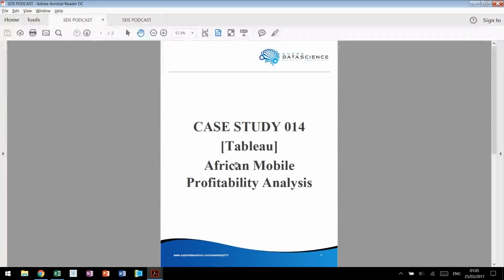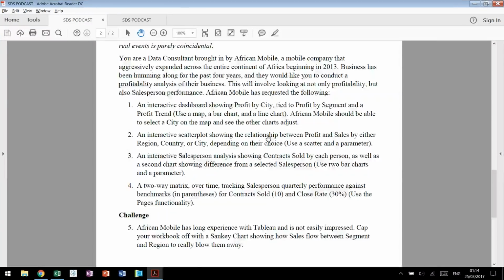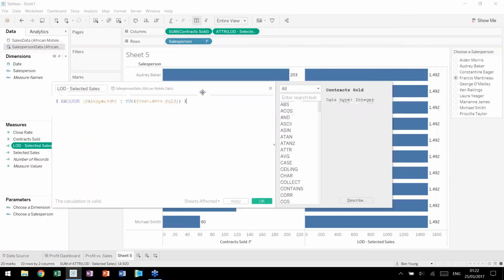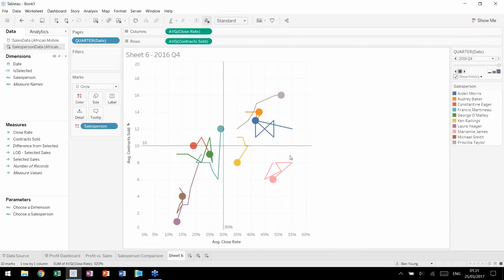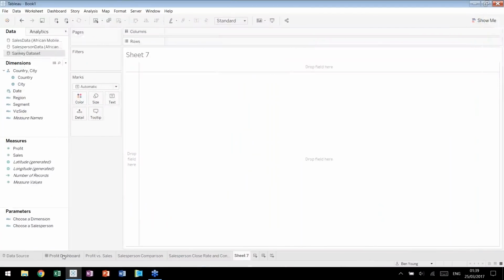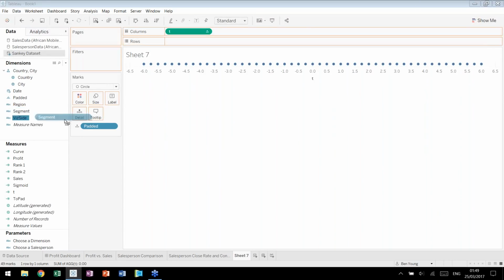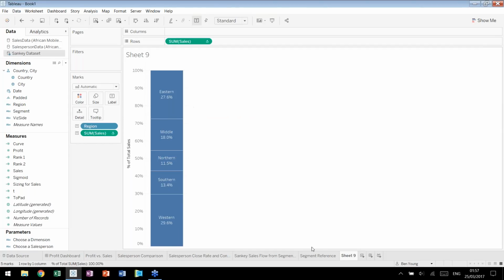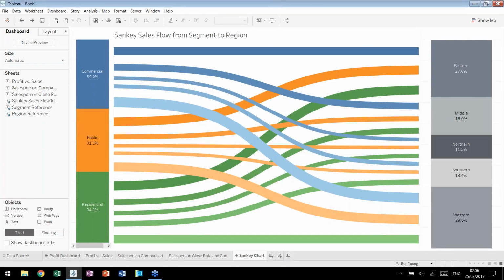TABLEAU WORKSHOP - SANKEY DIAGRAM, INTERACTIVE DASHBOARD, SETS, PARAMETERS, TWO-WAY MATRICES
- Getting started
- Tableau basics

Do you use Tableau in your work? OR

You’ve heard of Tableau but don’t know where to start?

Well, you’re in luck. Because we’re providing a unique training on Tableau 10. Completely Free!

Led by our top instructor Ben Young in this workshop you will learn the true power of Tableau 10. Prepare to get your hands dirty on a real-world dataset too.

Interactive dashboards, controlling scatterplots with parameters, two-way matrices – you will learn all this (and more) from the SDS Workshop